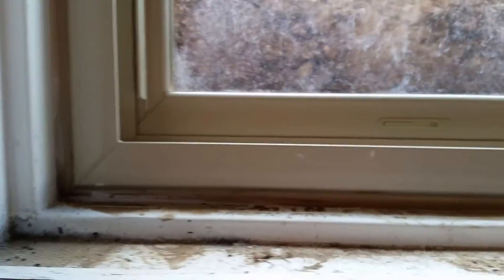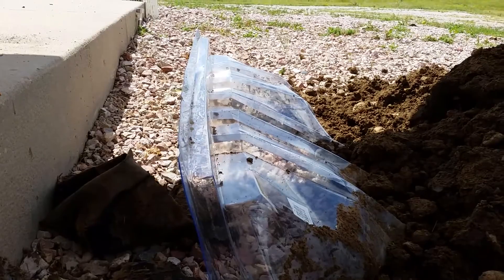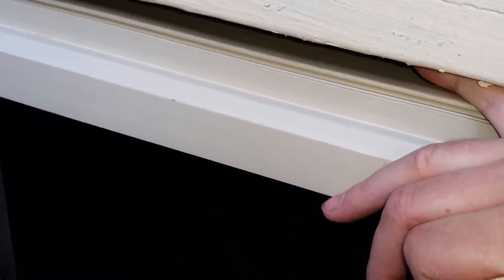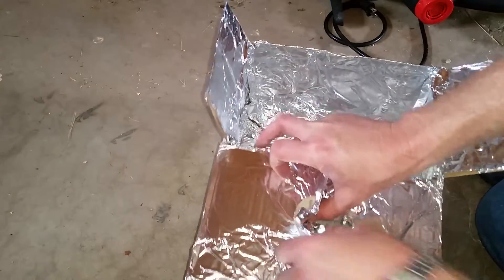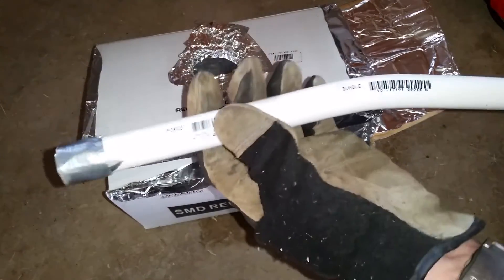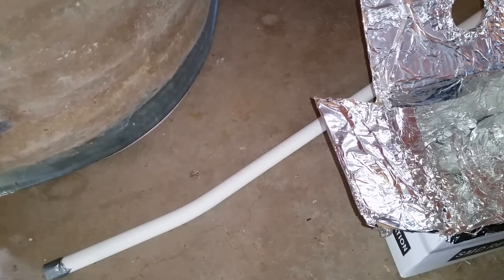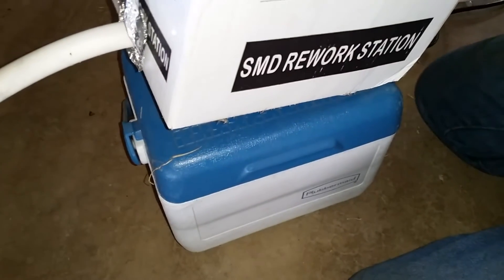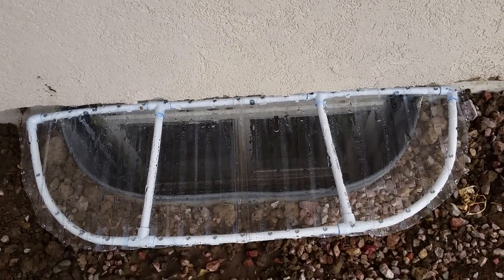Make a Custom PVC Window Well Cover, Bending PVC pipe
Make a custom size Window Well Cover from 1/2" PVC pipe and clear polycarbonate roofing panels.  Bend the PVC using a "hot box" made of cardboard using only a heat gun.